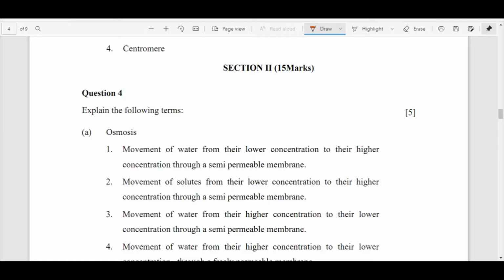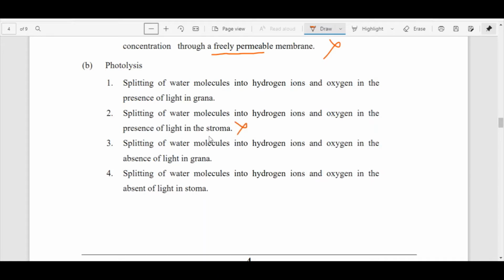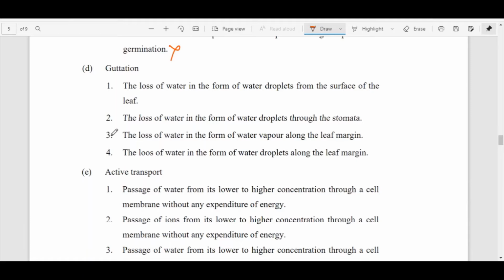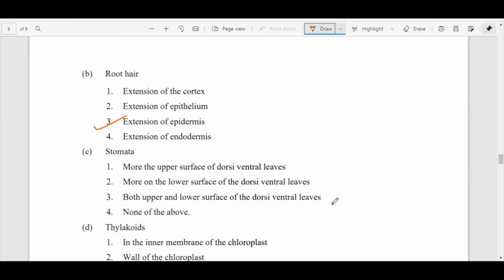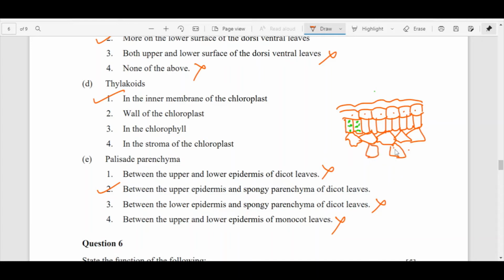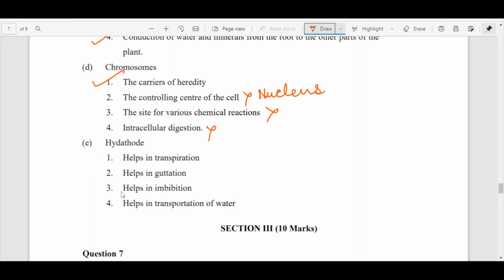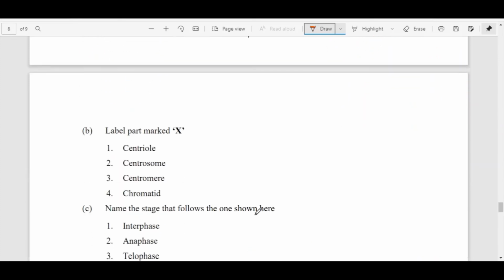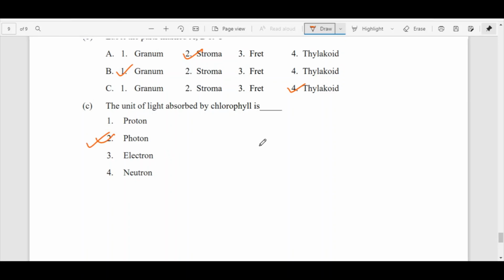ICSE Semester-1 Biology Solved Specimen Part 2 | ICSE 2022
Hey Learners! This video is all about the ICSE Semester-1 Biology Solved Specimen Part 2 ICSE 2022.
The Council for the Indian School Certificate Examinations
(CISCE), which conducts the ICSE (Class X) and ISC (Class XII) board
examinations has decided to bifurcate each of the exams into two
semesters, with the first semester exams to be conducted in November
this year in online mode and the second semester in March/April 2022
either online or offline, depending on the Covid numbers.
The Academic Session 2021-22 will be divided into two semesters, with
approximately 50% of the syllabus being covered in each semester.

The CISCE will conduct the examinations at the end of each semester. The first-semester examination will be conducted in
November 2021 and will be based only on the portion of the syllabus specified for the first semester. This will be an MCQ
based examination, which will be conducted online.
The second-semester examinations will be conducted in March/April 2022 and will be based only on the portion of the syllabus
specified for the second semester. The examination will be conducted in online/offline mode, depending upon the pandemic situation in the country.
The question papers of each semester examination will of 80 marks for ICSE and 70 marks for ISC, as per the maximum marks
currently allocated for the theory component of the subjects. However, the weightage of marks to be finally used for
computation of the Board results would be brought down to half.
In addition to the examinations conducted at the end of each of the two semesters during the academic year 2021-22,
candidates will also be assessed on Practical/ Project work at the ISC level. The mark weightage of the same remains
unchanged.
If the situation permits, ISC practicals will be held in school. The council has asked schools to maintain a proper record of these
assessments and said it may even ask schools to send samples of work done by candidates. For ICSE candidates, the internal
assessment will also be taken into account, in addition to semester exams.
Schools will be required to upload marks for practicals, project work, internal assessment and SUPW grades by a specified date
at the end of each semester
Schools will be required to upload marks for practicals. Schools have also been asked to maintain a record of all work done by a student for practical or projects as well as in internal assessment. The CISCE may ask schools to send samples of work done by students, in case the need be.

These guidelines are in line with CBSE which too will be holding two exams in the upcoming board season. For CBSE, the term I exams will have multiple choice questions including case-based MCQs and assertion-reasoning type MCQs and will be held for 90 minutes. The term II will have questions in different formats including case-based, situation-based, open-ended questions as well as both short and long answer type questions. This paper will be conducted for two hours.

icse/isc board exams 2022
how to prepare icse/isc 2022 board exams mcqs for semester 1
crack icse/isc 2022 board exams
icse class 10 semester 1 strategy
how to study for icse class 10th term 1
mcqs sample papers
icse sample paper for mcqs
icse latest updates
cisce official circular

Thank You! for watching. Hope it helped!!!